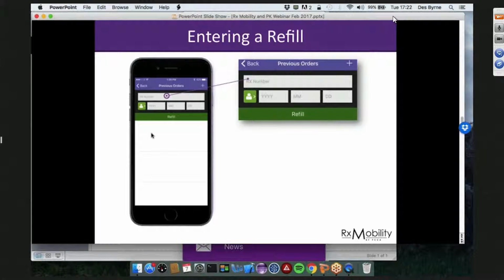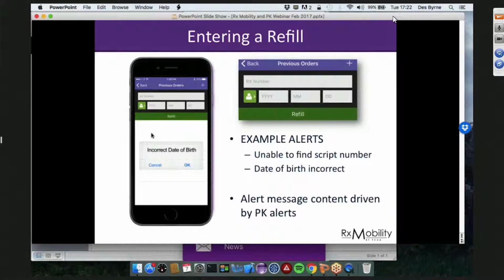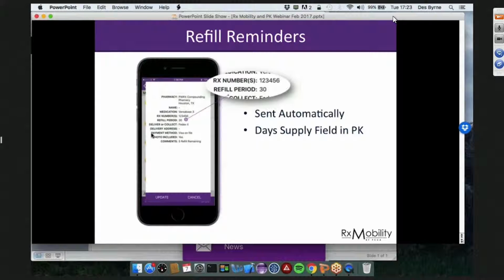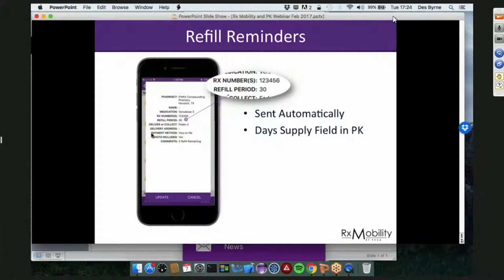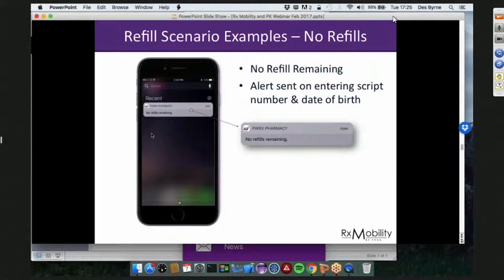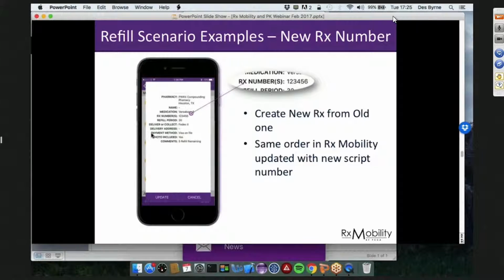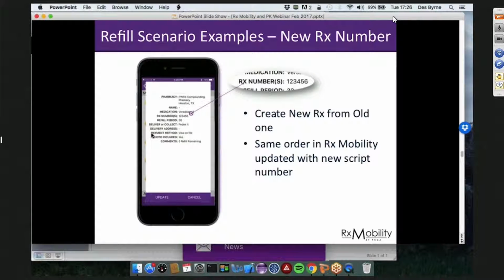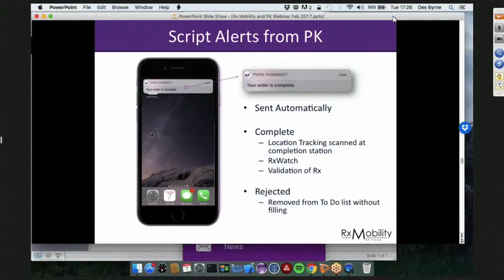PK Refill and Script Alerts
PK sends information to Rx Mobility to enable specific push message alerts to be sent to patients automatically. This videos gives you an overview of these messages.